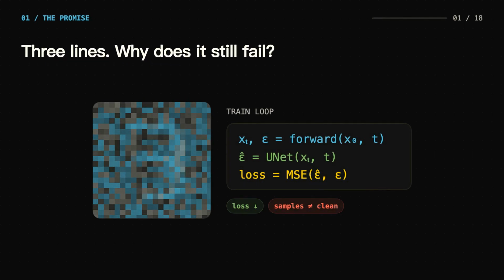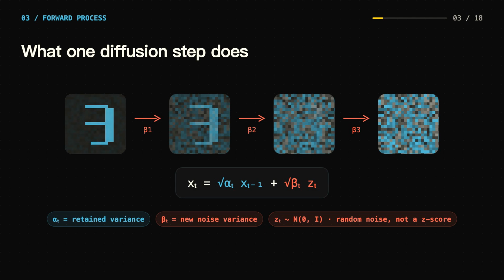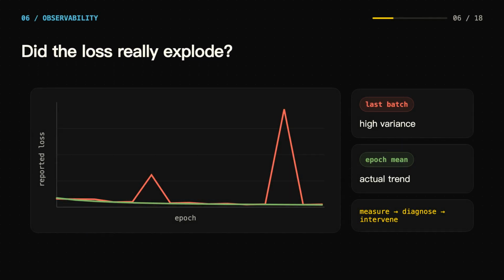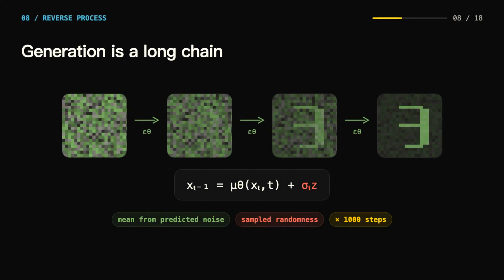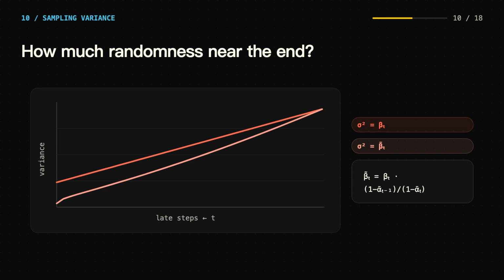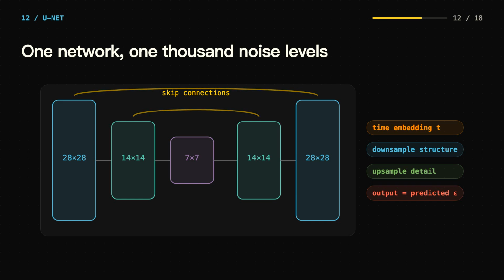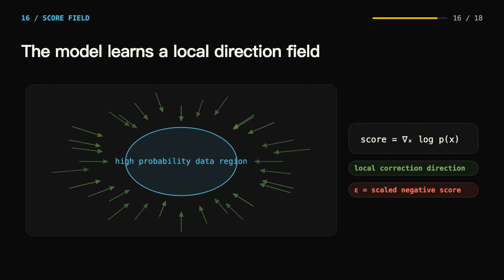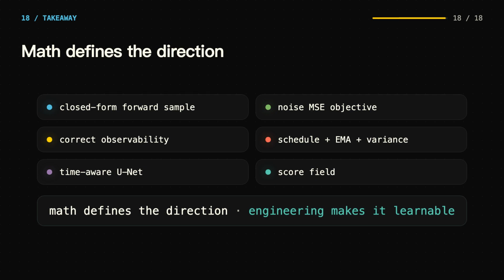I Trained DDPM From Scratch — Why 3 Lines of PyTorch Aren’t Enough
I implemented a Denoising Diffusion Probabilistic Model (DDPM) from scratch in PyTorch.

The training loop fits in three lines—but getting good samples depends on the details around those three lines: the noise schedule, honest loss logging, EMA, posterior variance, loss weighting, and a U-Net that knows the current noise level.

In this video, I connect the DDPM derivation to the engineering decisions that make the model work.

You’ll learn:

• What the network is actually predicting
• Why DDPM uses an MSE noise-prediction objective
• How beta, alpha, and alpha-bar control the signal-to-noise ratio
• How a logging bug can make training look healthier than it is
• How reverse sampling reconstructs an image step by step
• Why EMA and posterior variance affect sample quality
• Why the U-Net needs time embeddings, GroupNorm, attention, and dropout
• How epsilon, x0, v-prediction, and score estimation relate

Chapters:

00:00 Why three lines are not enough
00:48 The entire training loop
01:24 What one diffusion step does
02:10 Closed-form noising
02:53 Why predict Gaussian noise?
03:50 The logging bug
04:39 Noise schedule and SNR
05:28 Reverse sampling
06:10 Why EMA matters
07:00 Posterior variance
07:48 Loss weighting: L_simple vs VLB
08:36 A U-Net conditioned on time
09:18 Why GroupNorm?
09:39 Attention at 16×16
10:08 Dropout
10:45 Noise prediction as score estimation
11:32 Epsilon, x0, and v-prediction
12:23 What DDPM is really learning